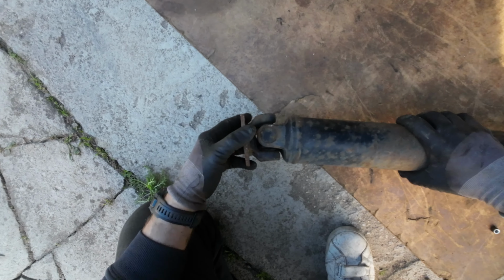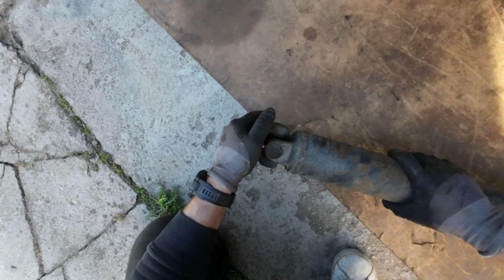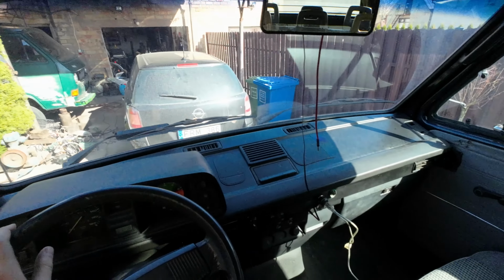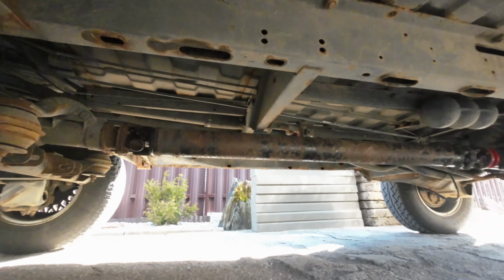VW T3 Syncro Low Speed Vibration Solved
Two days ago my VW Syncro started to vibrate at Low Speed, I was guessing that my prop shaft started to fail.